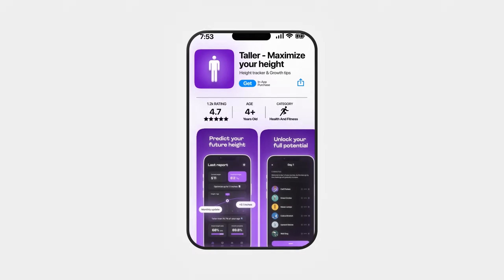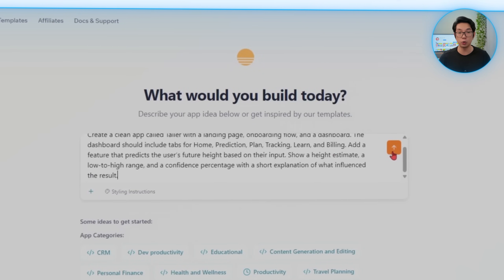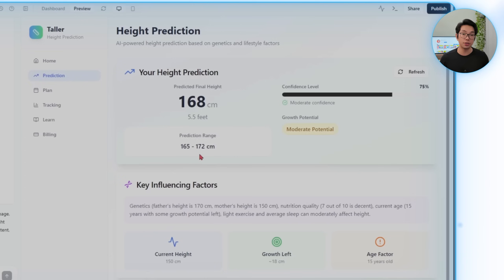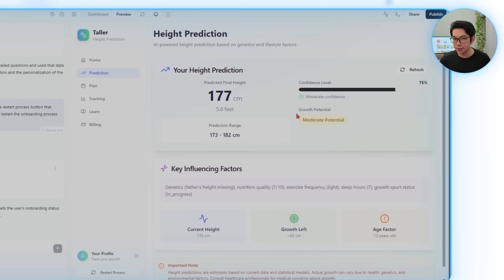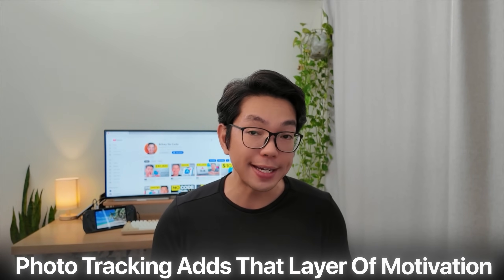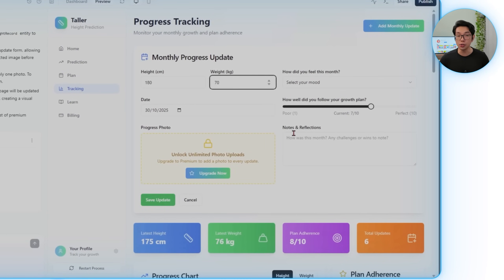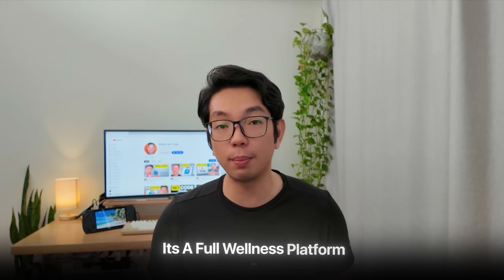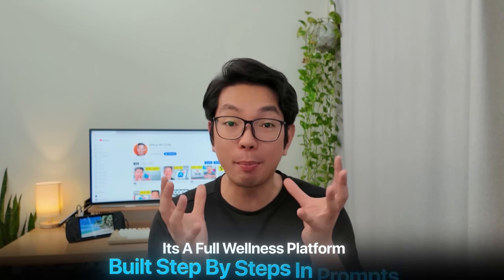I Built a $670/Day App Using AI with NO CODING SKILLS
Tools I used:

✅ Use code MIKEY to get your .Online domain at just $0.99 for the first year

In this video, I show you how to build a complete height prediction app like Taller using Base44 without writing any code! Learn to create personalized growth plans, progress tracking, photo timelines, educational content, and premium features. I'll walk you through building every feature from onboarding to Stripe integration using only AI prompts.

What you'll learn: Height prediction algorithms with Base44, multi-step onboarding forms, progress tracking charts, photo timeline features, educational content hubs, monthly prediction updates, and complete premium subscription systems.

Perfect for anyone wanting to build health and wellness apps with personalized features without any programming experience or technical knowledge!

use ai to build app
how to build a mobile app with ai
how to build an app with ai
how to make an app
how to build an ios app
how to build iphone app with ai
how to build iphone app with ai tools
app development full course